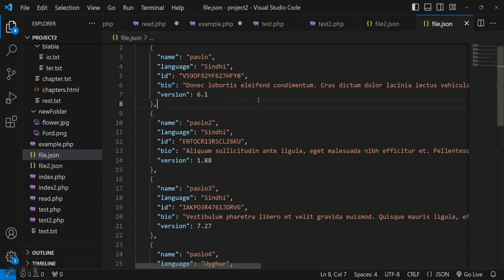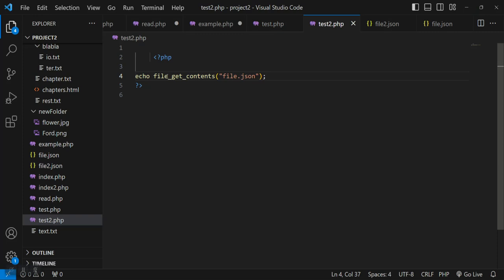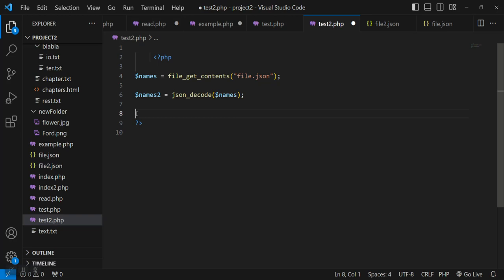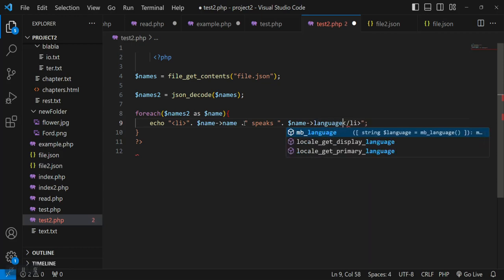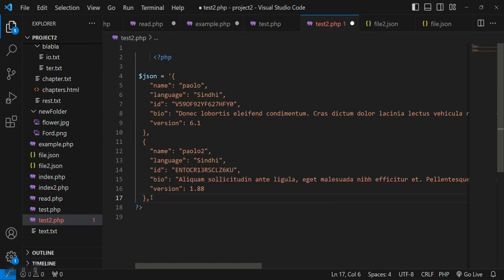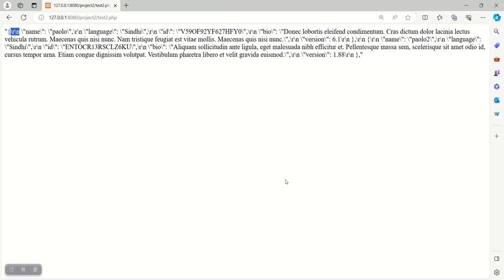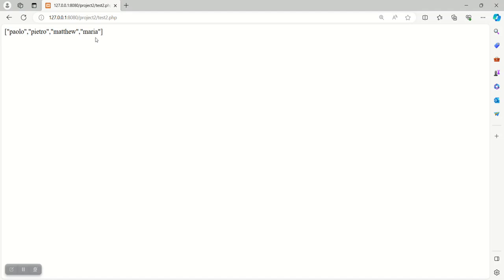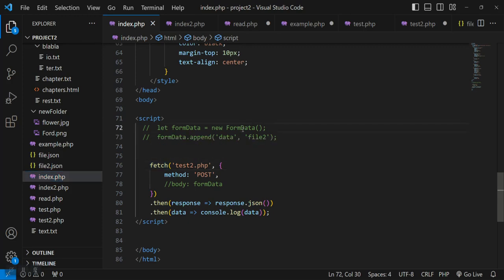PHP Lesson 23 -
In this 23rd video of the PHP programming language playlist, we delve into the fascinating world of using JSON with PHP. Join us as we explore the intricacies of integrating JSON data into PHP applications, uncovering the power and versatility it brings to web development. Learn the fundamentals of JSON syntax, parsing, and manipulation in PHP, and discover how this powerful combination can enhance your programming skills.

🔥 Playlists for Each Programming  Language:

1️⃣ JavaScript Mastery:  Uncover the secrets of JavaScript with our comprehensive playlist. From basics to advanced concepts, follow along as we unravel the power of this dynamic language.

2️⃣ CSS Unleashed: Dive into the world of styling with our CSS playlist. Transform your web designs with the latest tips and tricks in Cascading Style Sheets.

3️⃣ HTML Essentials:  Build the foundation of web development with our HTML lessons. From structure to semantics, master the art of creating engaging and accessible web pages.

4️⃣ Mastering Windows Command:   Navigate the command line like a pro with our Windows Command playlist. Learn the ins and outs of this powerful tool for efficient system management.

5️⃣ PHP Demystified: Unravel the mysteries of server-side scripting with our PHP lessons. From basic syntax to advanced functions, become proficient in one of the most widely used web development languages.